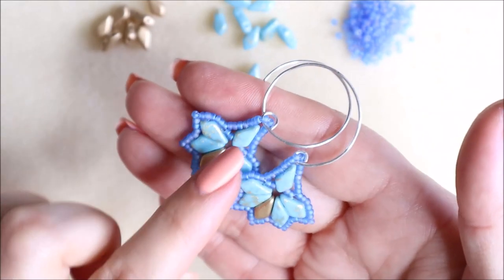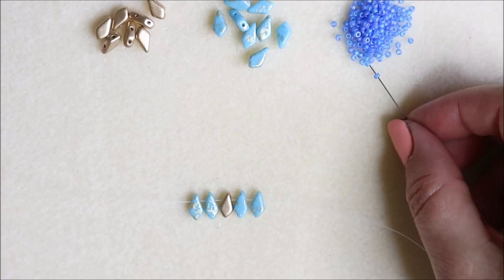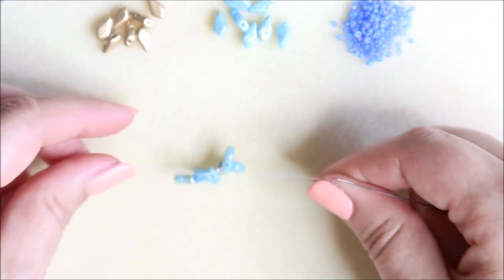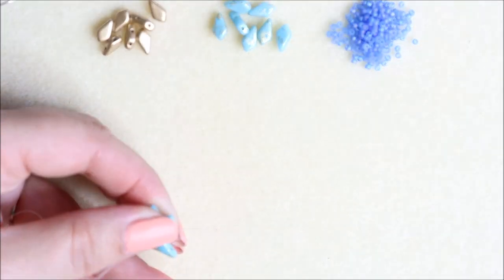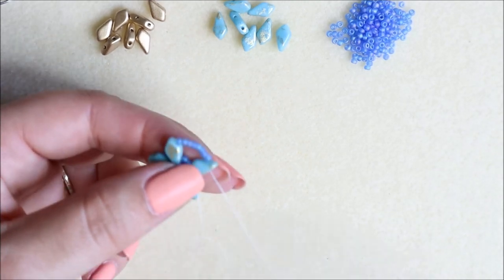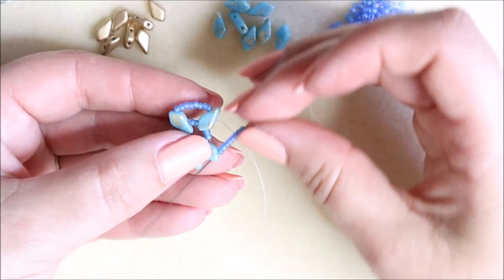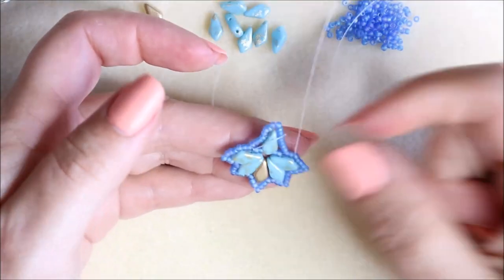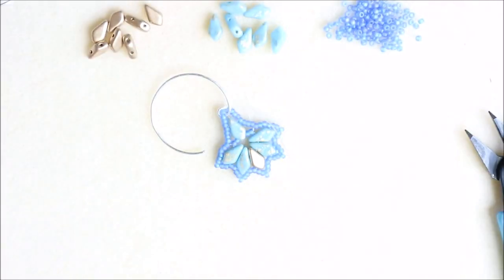JewelleryMaker | Kite Bead Earrings with Katie Parker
In this video, Katie Parker teaches you how to make beautiful kite bead earrings using the beautiful shape of the kite bead.